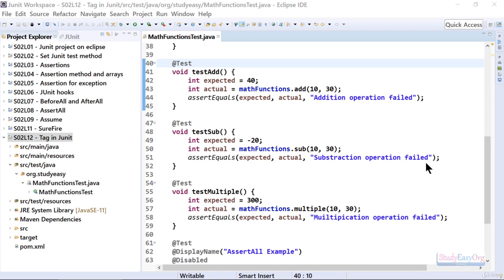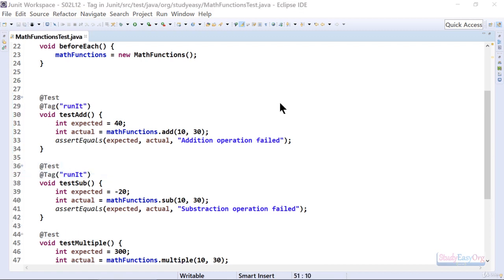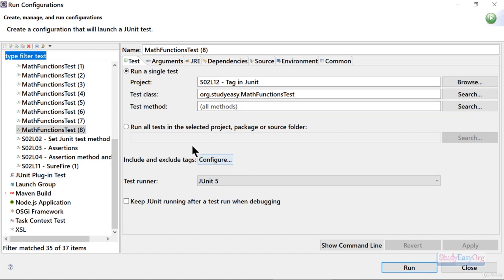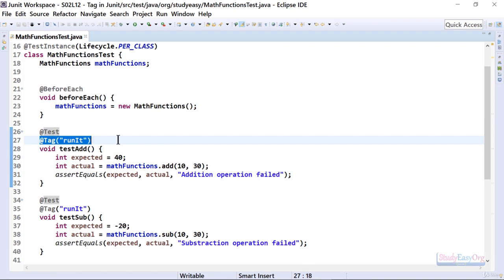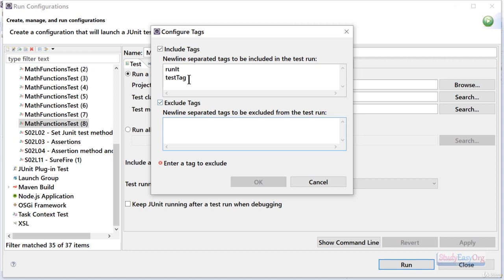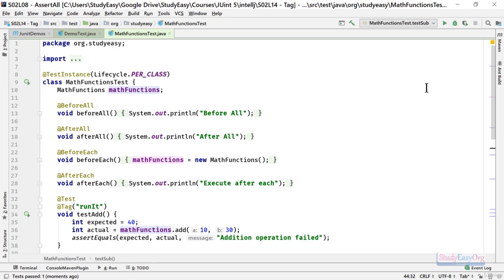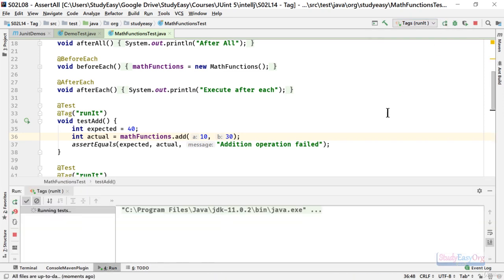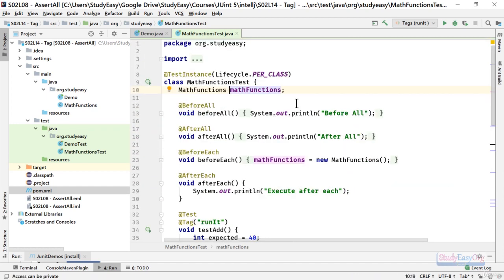493 Tagging ( Please SUBSCRIBE Our Channel )